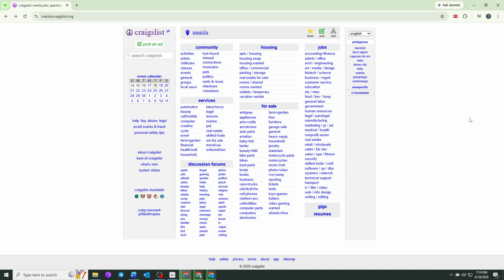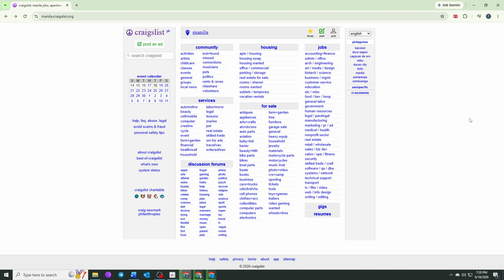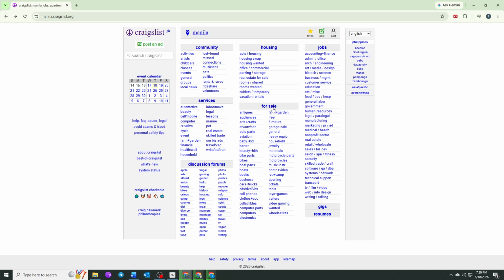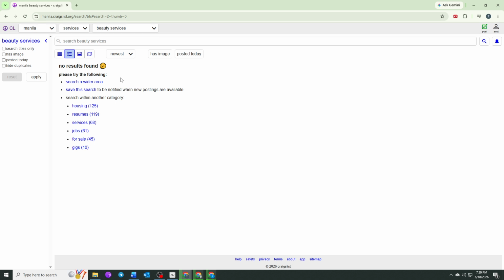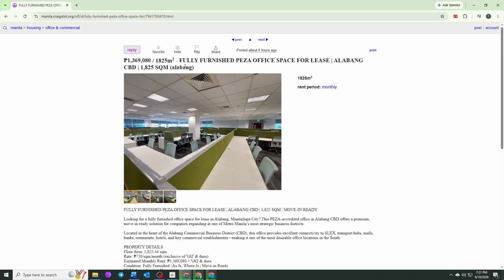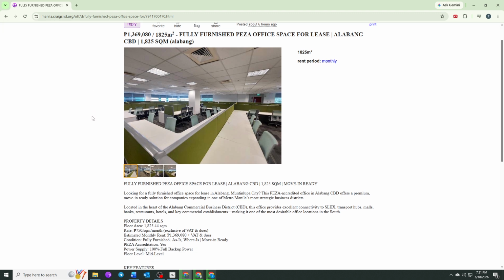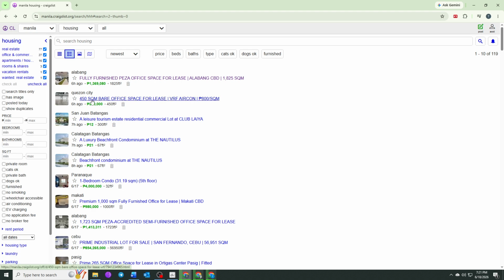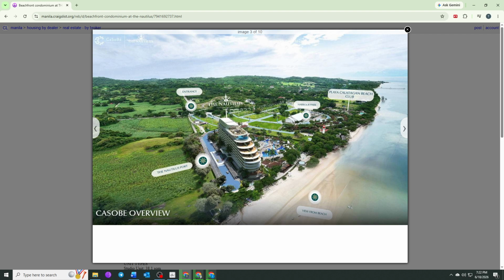How To Preview Gallery Pictures At Craigslist [2026 Guide]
In this informative video, we unveil the secrets to effortlessly previewing gallery pictures on Craigslist in 2026. Whether you're hunting for that perfect item or browsing through listings, knowing how to navigate Craigslist's features can save you time and enhance your shopping experience.

Join us as we break down the steps to maximize your Craigslist browsing. By the end of this guide, you'll be equipped with all the tips you need to view gallery pictures quickly and efficiently.